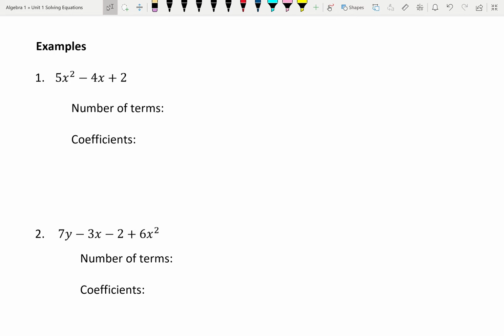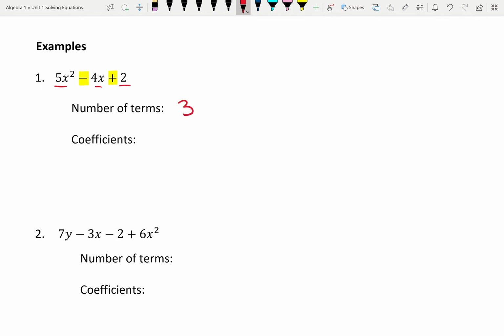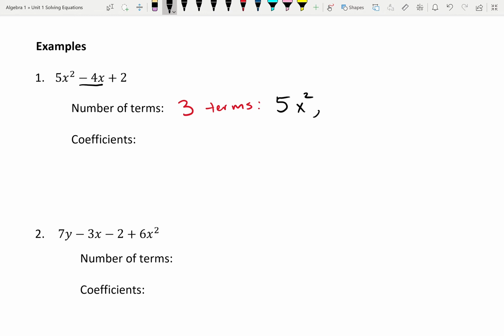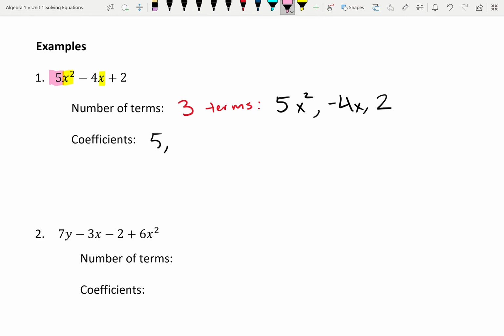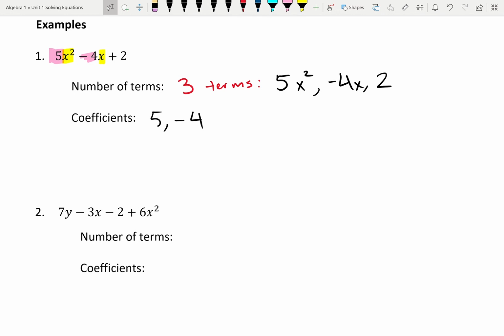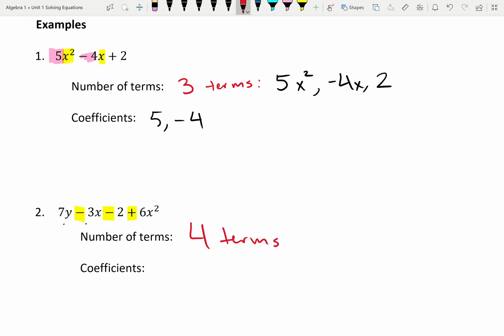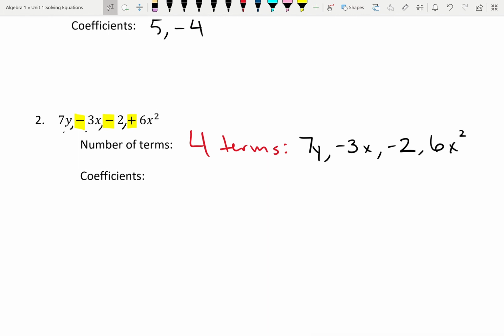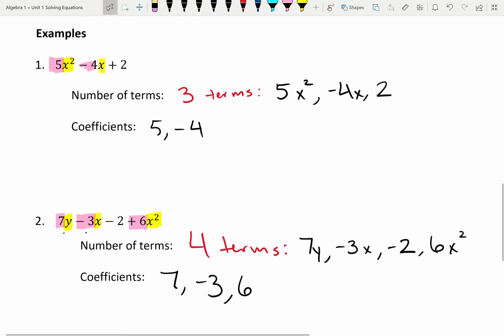1.2 Parts of an Expression (Examples)